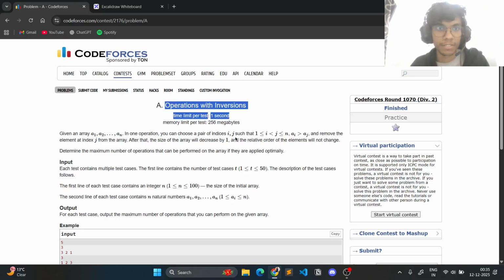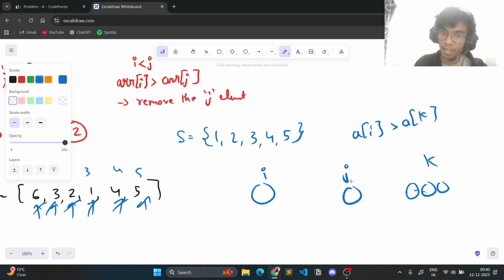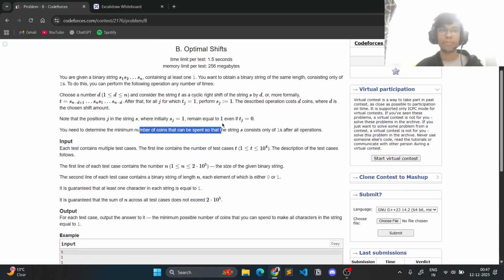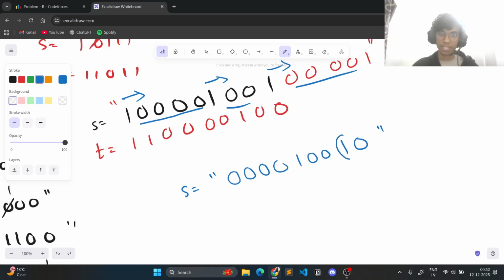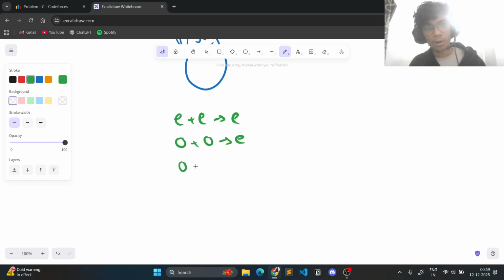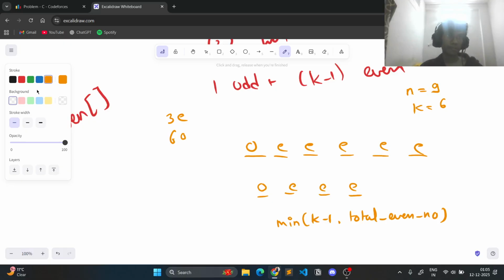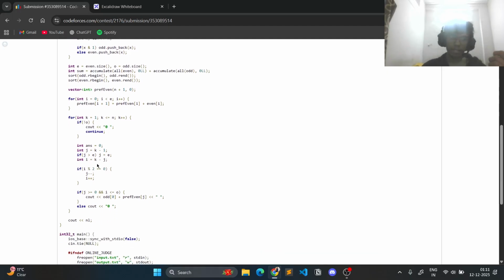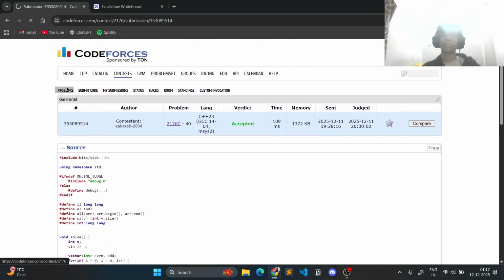Codeforces Round 1070 Discussion, Problems A, B, C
Hey guys in this one I am discussing the first 3 problems for the Codeforces Round 1070. I hope you got my explanations. I am trying to improve with time.

In case of any doubt or any feedback please let me know.

Timestamps:
00:00 - Problem A: Operations with Inversions
8:07 - Problem B: Optimal Shifts
21:09 - Problem C: Odd Process